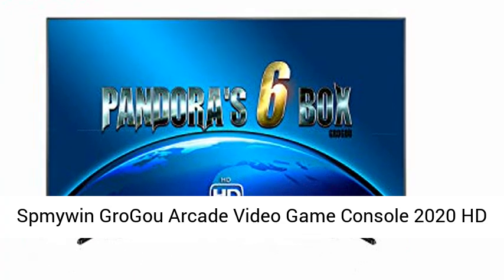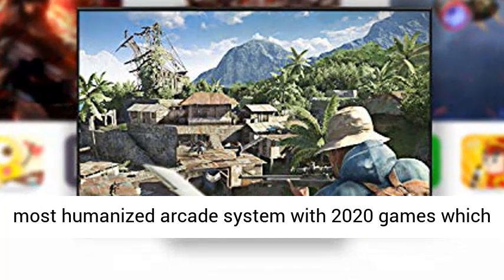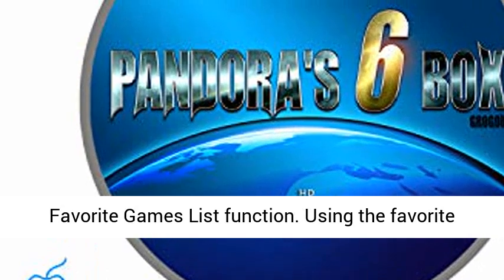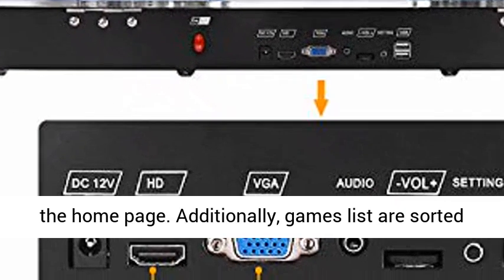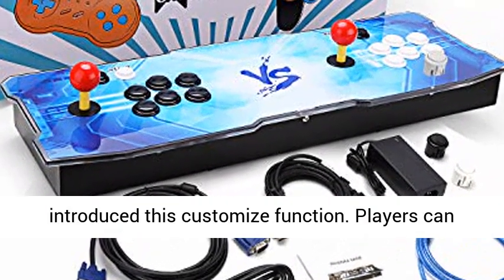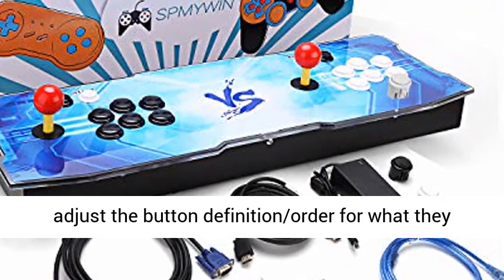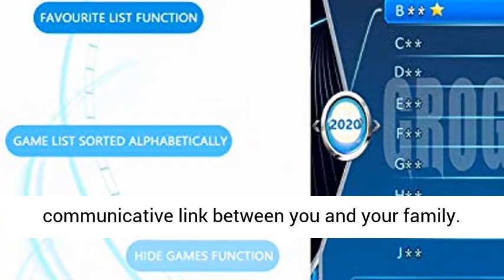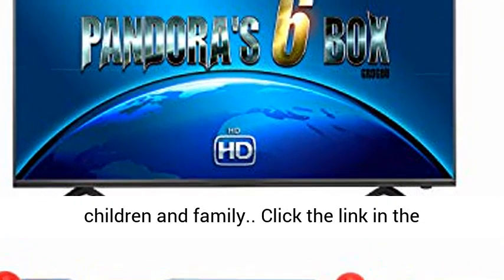Asap Videos - Spmywin GroGou Arcade Video Game Console 2020 HD Retro Games Pandoras Arcade Machine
Asap Videos - Only the Best Videos are uploaded on this channel Asap Videos.

Spmywin GroGou Arcade Video Game Console 2020 HD Retro Games Pandoras Box 6 Arcade Machine Newest System 1280x720 Full HD Advanced CPU Support PS3 2 Player Arcade Joystick

👉[GROGOU ORIGINAL SYSTEM]👈: GroGou Pandora Box 6 has a latest and most humanized arcade system with 2020 games which let the users return to the fun of childhood. (Warm tip: Please contact us for the full games list, and the way to contact us is shown as the picture 2. ).

 👉[FAVORITE GAMES LIST]👈: GroGou Pandora Box 6 has the newest function that the other pandora's box hasn't, we call that Favorite Games List function. Using the favorite games list function, you can add your favorite game to the 'favorite games list' which shows on the home page.

Additionally, games list are sorted alphabetically, so you can find them faster and save more time for playing your wanted games. 👉[CUSTOMIZED BUTTONS]👈: In order to give the users a better gaming experience, we have introduced this customize function.

Players can adjust the button definition/order for what they want. 👉[FULL HD & EXCELLENT COLOR SATURATION]👈: 1280x720 HDMI and VGA full definition output, the output resolution is 48% clearer than other Pandora Box.

With the compatibility with all the HD TV screen and personal computer, you will have a wonderful visual experience. 👉[PERFECT GIFT]👈: Color gift box package. The retro arcade game console is not only a simple game console but also a communicative link between you and your family.

Beautiful package box allows you to send your family a big gift to express your sincere feelings for your family, cultivating a more intimate parent-child relationship. It's the best gift for children and family.

Asap Videos:

Only the Best Videos uploaded on this channel.

You’re sure to find the information you need with over 10,000 products to choose from!!! Check the link below and see for yourself.

Shopping Link: Check it out!!!

Please note I do not take any credit for making some of these videos, I do not claim to own any of these videos or have made any claims to have made these videos outright.

I just put these videos together in a Compilation for your enjoyment and entertainment on YouTube Channel Asap Videos.

Asap Videos:

We are sharing these videos on YouTube Channel under YouTube

These videos and description may contain some affiliate marketing links and do not affect the price of the products or services referred to, which means that if you click on one of these product links, I may receive a small commission.

Asap Videos.